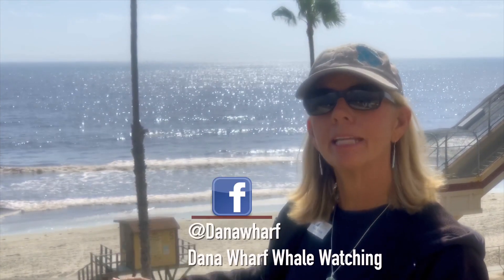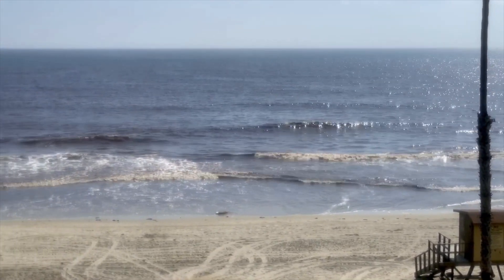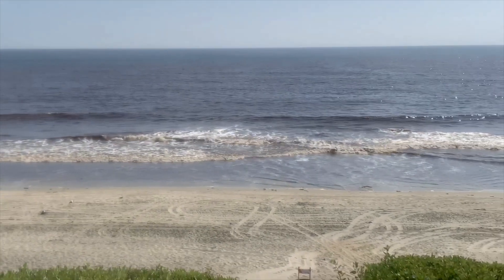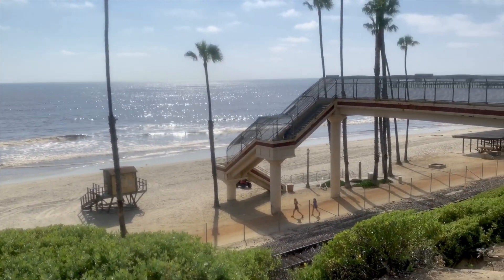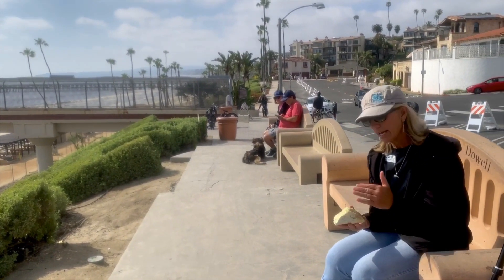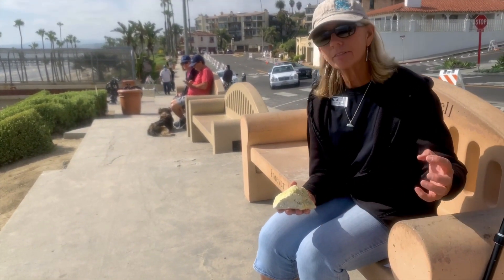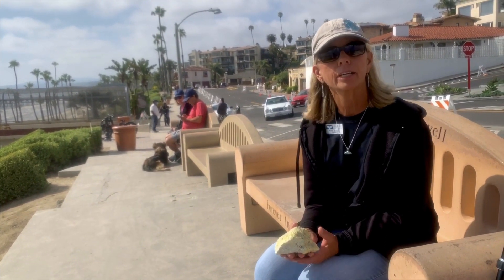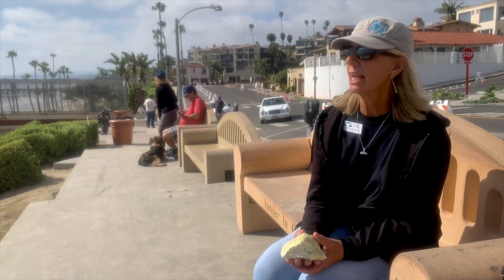Red Tide in Southern California | Bioluminescence EXPLAINED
Bioluminescence explained in detail by  Nona the Naturalist.

Video taken by, Julianne Steers JULIANNE STEERS PHOTOGRAPHY Wildlife | Landscape @juliannesteersphoto

If you have a lesson you would like Nona to cover email us at office @danawharf.com. About Nona: Nona Reimer is a graduate of UC Santa Barbara with a degree in environmental studies. She taught 31 years for Capistrano Unified School District as a Master Teacher and Science Mentor. She served four years as the Orange County CREEC (CA Regional Environmental Eduction) Coordinator for the CA Dept of Education. Twice Teacher of the Year, Orange County Science Teacher of the Year, she was recognized as the 2015 Earth Month Hero by the Wyland Foundation. She recently completed the American Cetacean Society Naturalist training program. Nona says, "Seeing the look on a child's face when they see a whale for the first time never gets old!" She is Dana Wharf lead naturalist and Science Education Advisor."

All footage including drone footage is owned by Dana Wharf Whale Watching and may not be used without permission.

Dana Wharf is the premier year-round whale watching company in Dana Point. Beginning in 1971 we are the pioneer of whale watching adventures in Orange County, California.
We interact with over 1000 whales during the Gray whale migration in the winter and view hundreds of 90 feet Blue whales in the summer. Sightings of Orca, Humpback, Sperm and Finback Whales are not uncommon.
In addition to whales, thousands of dolphins, sea lions, seafaring birds, and even sharks are found year-round in our waters, so we always have plenty of wildlife to see.